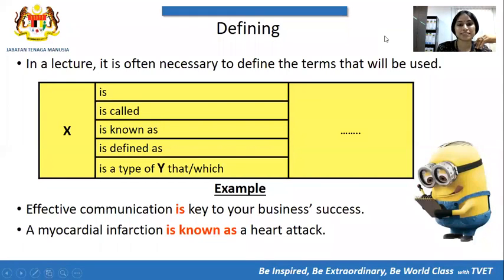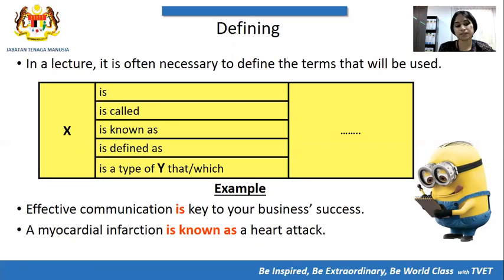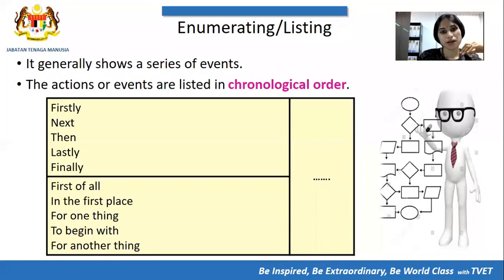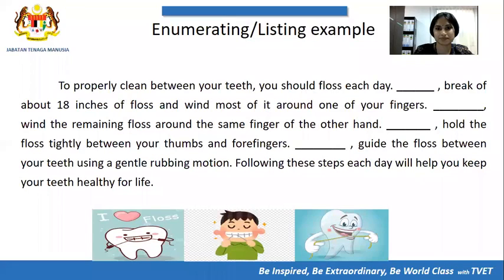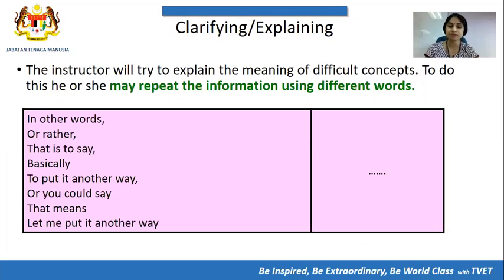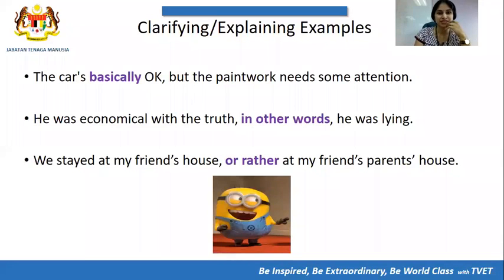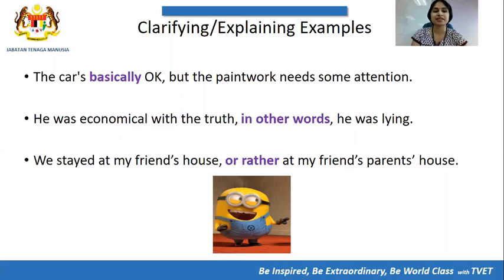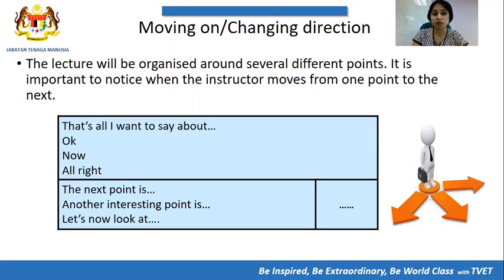LE 3 2 Signal Words Part 3